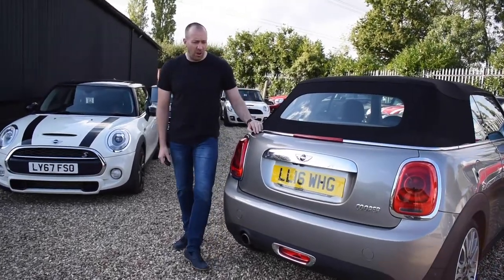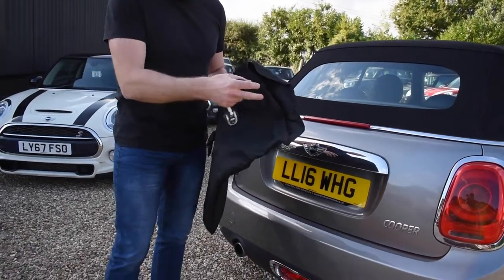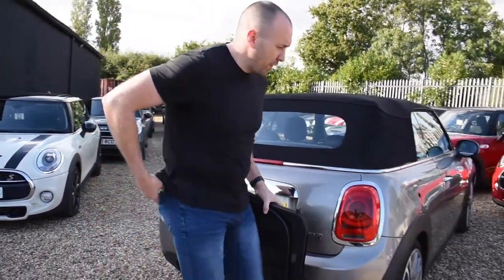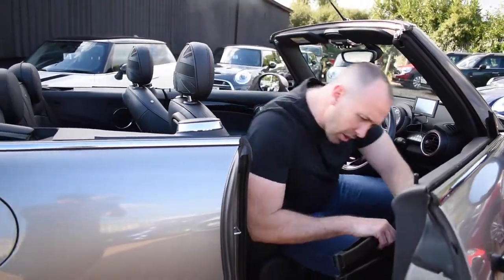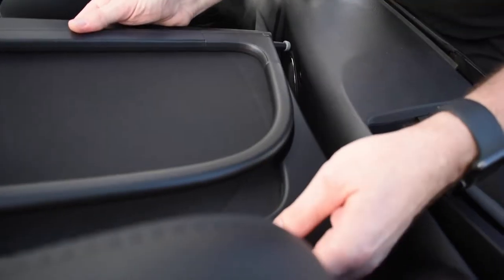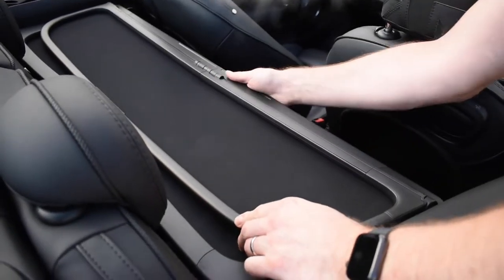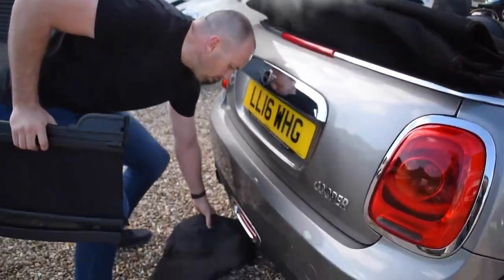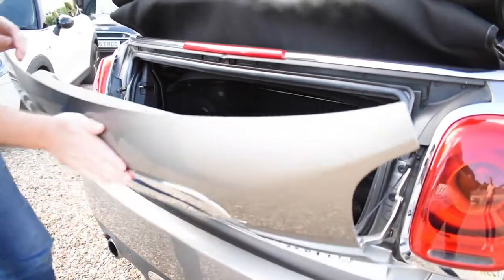How To Fit Wind Deflector To Mini Convertible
In today's episode I am showing you how to fit the wind deflector to your Mini Convertible. It's really simple, takes a few seconds and will save you having to redo your hair at . your destination.